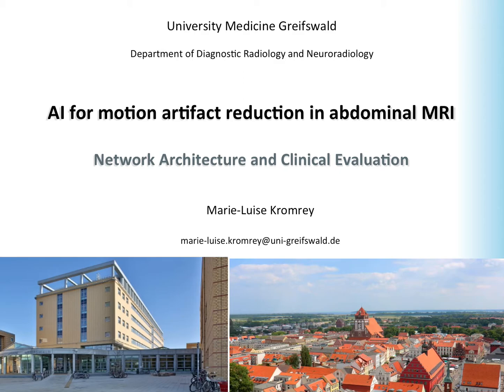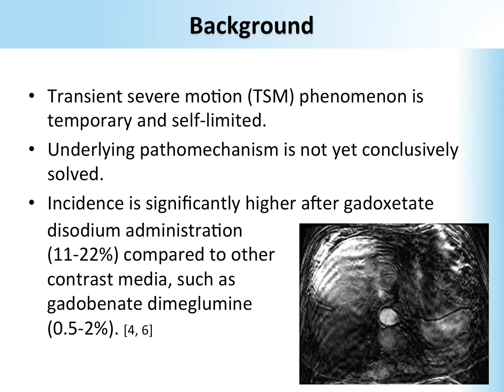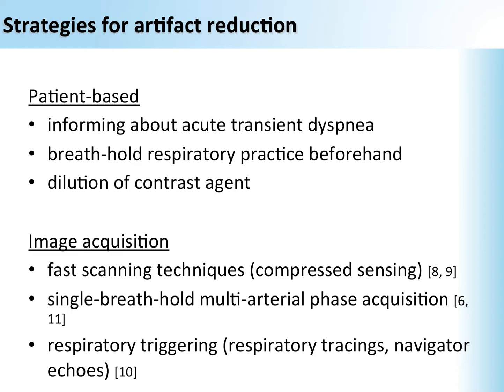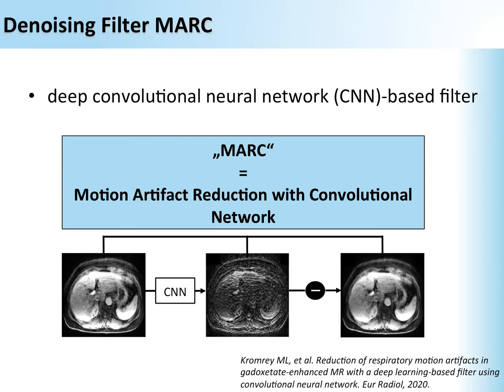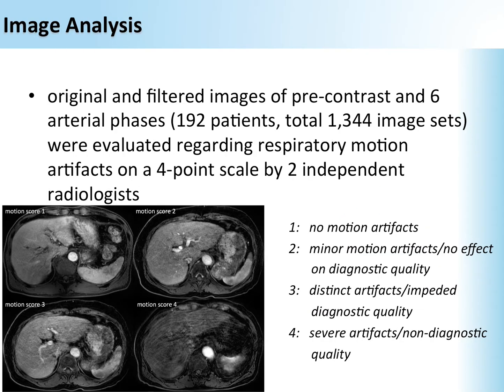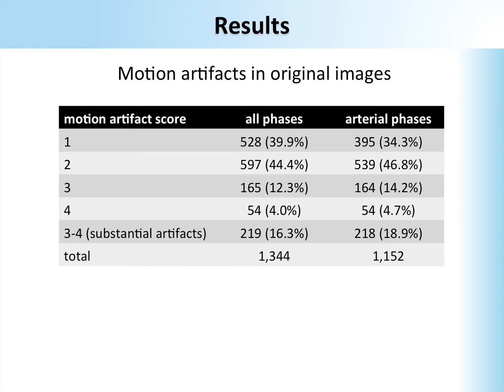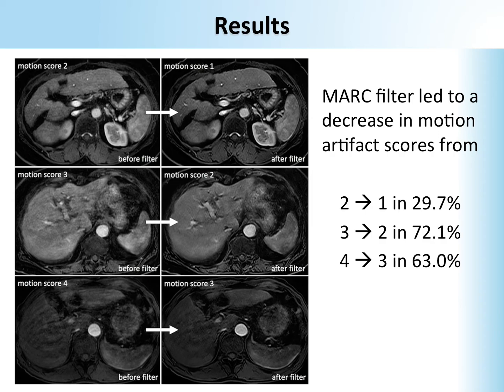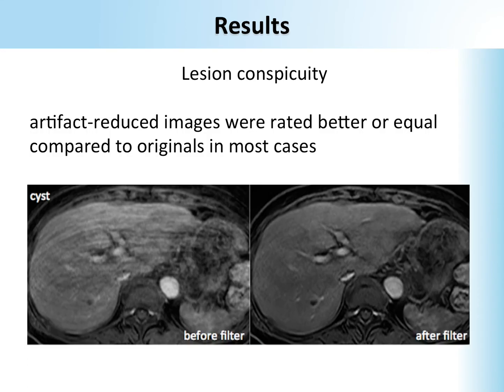AI für motion artifact reduction in abdominal MRI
von Dr. Marie-Luise Kromrey
Fachärztin für Radiologie an der Universitätsmedizin Greifswald